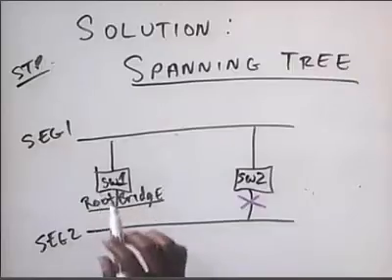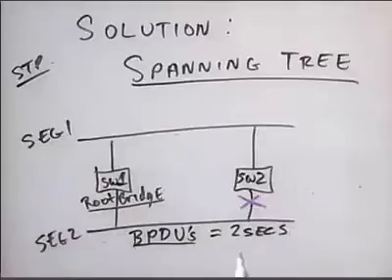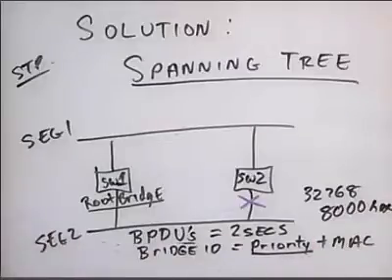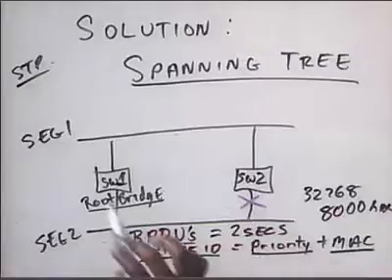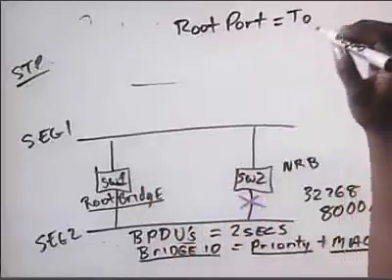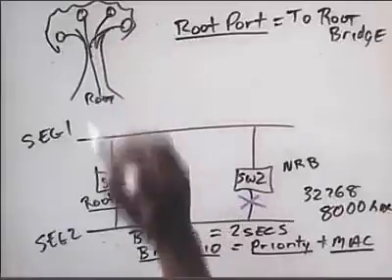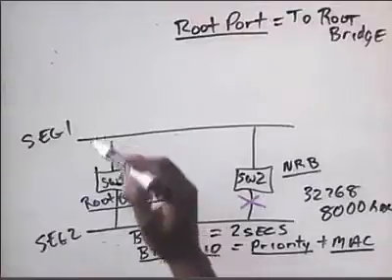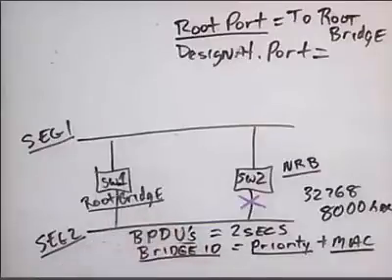CISCO CCNA 5 4 1 Switch Configuration Spanning Tree part3